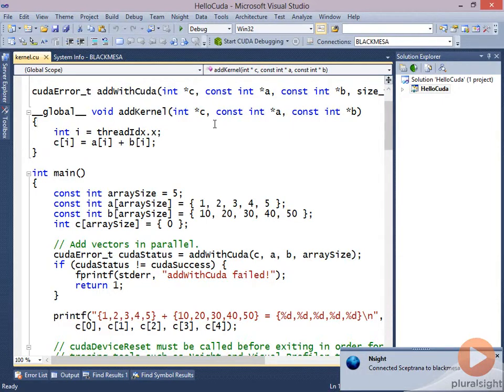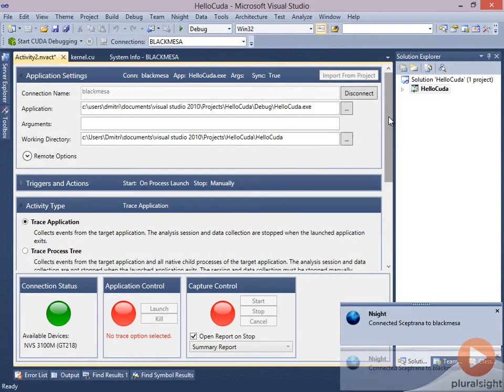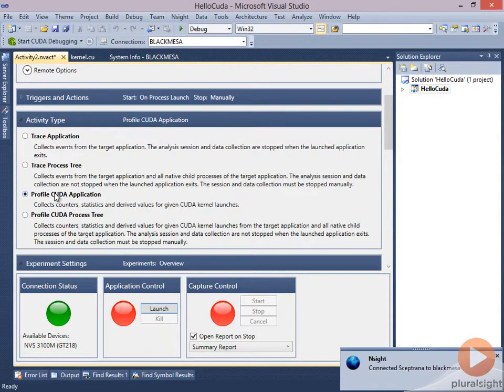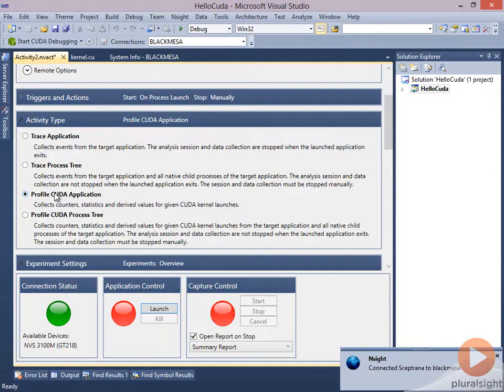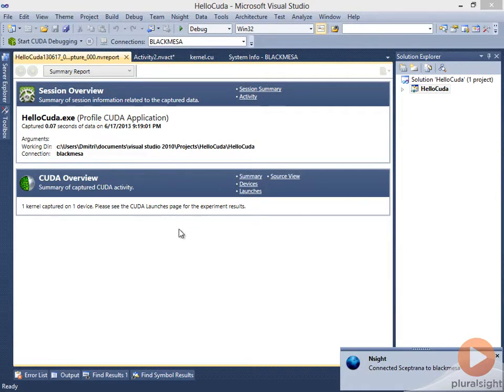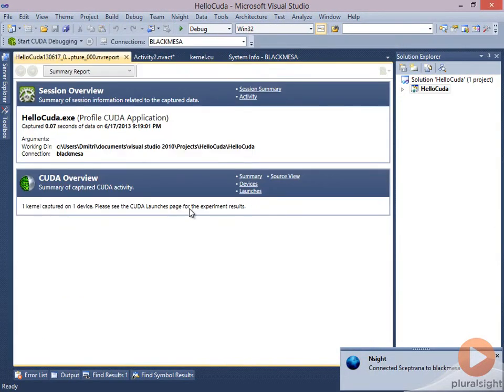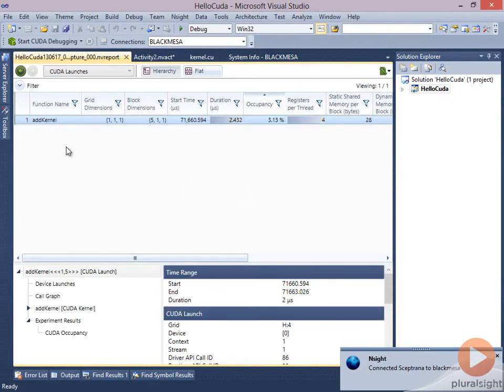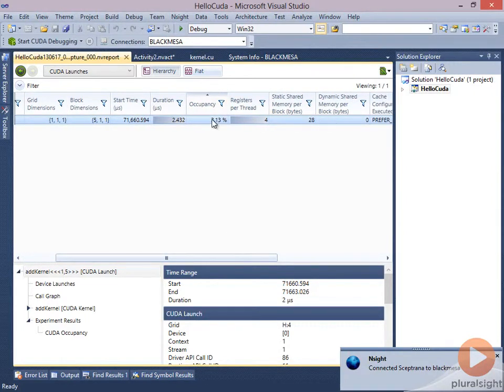02 05 Profiling